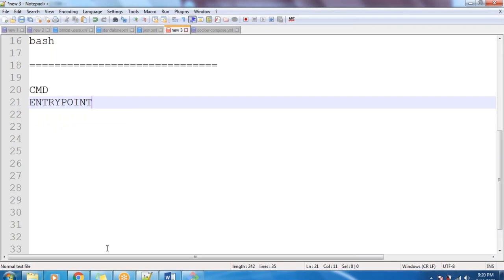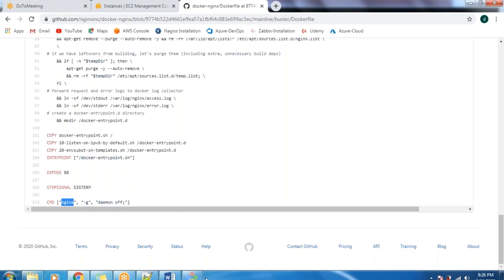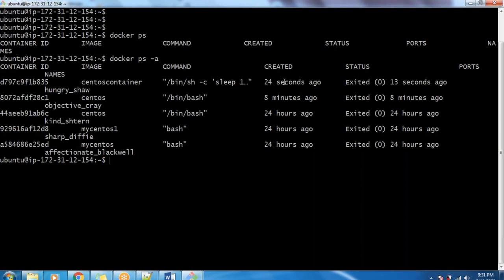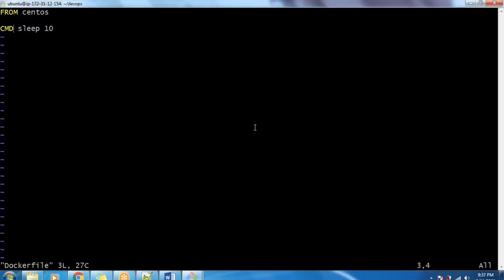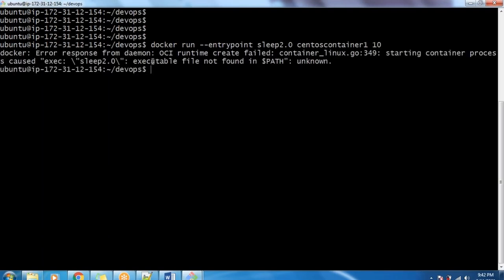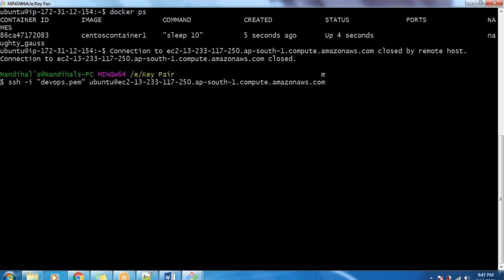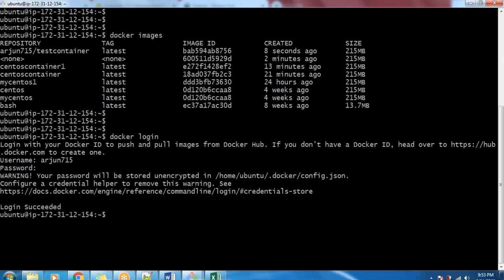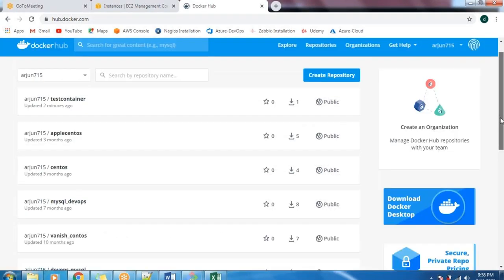Docker tutorials for beginners | Devops | Part 5